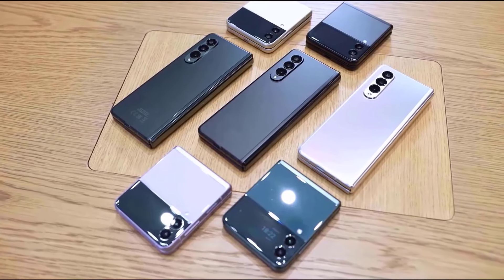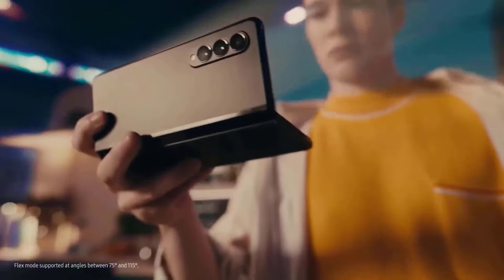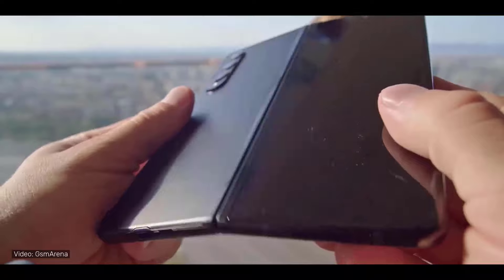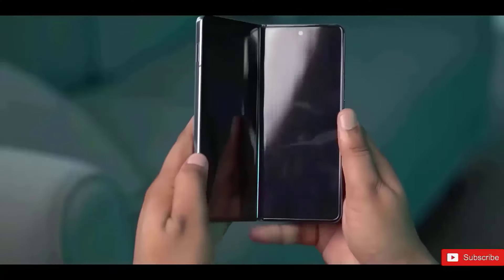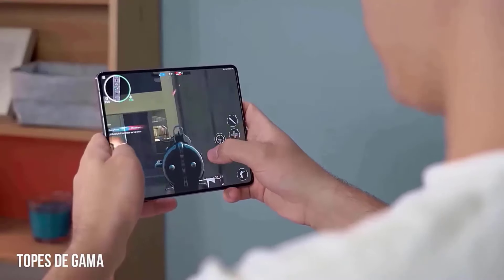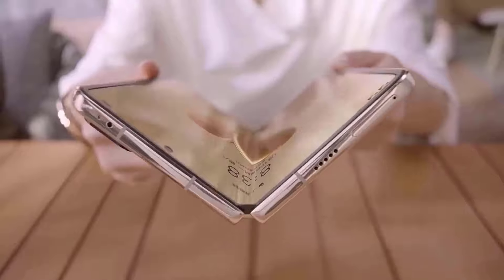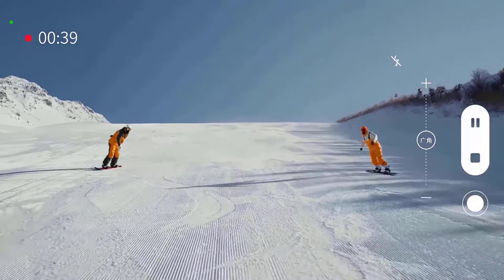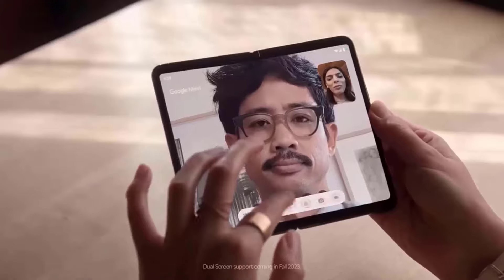Samsung Galaxy Z Fold 6 - TOTALLY UNEXPECTED